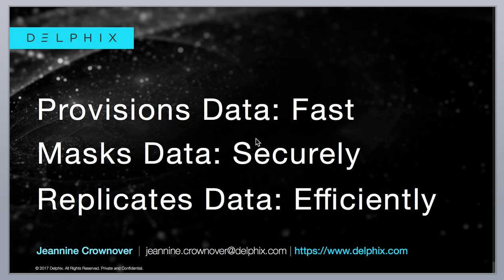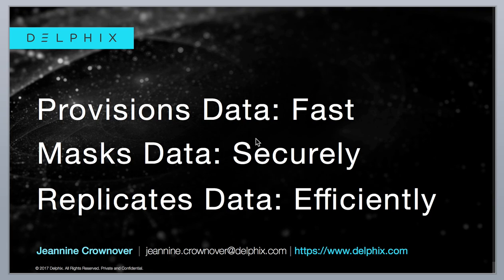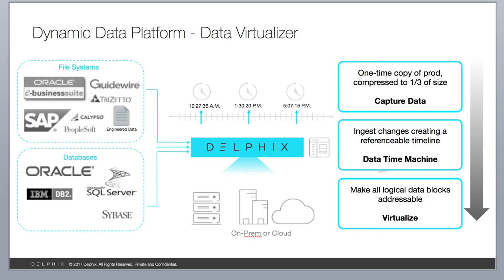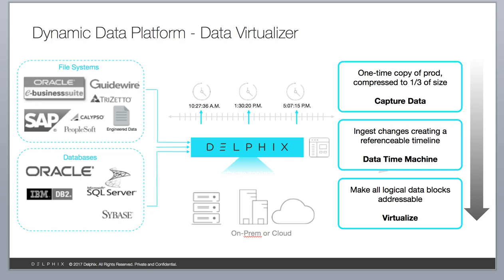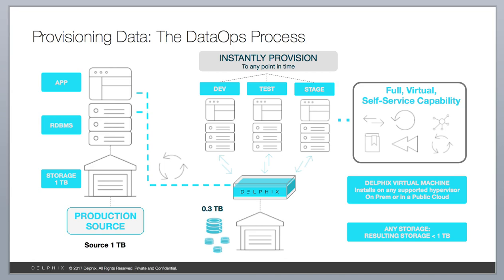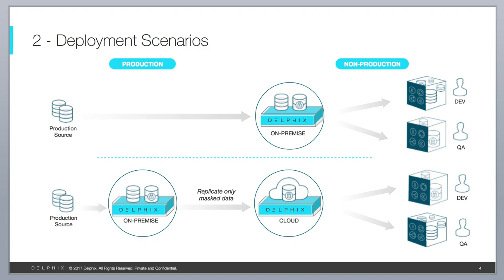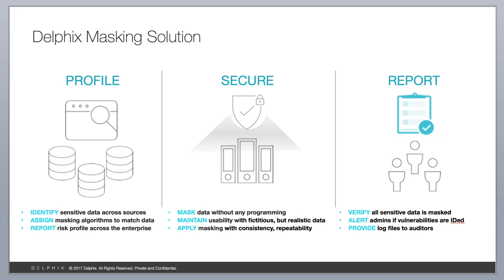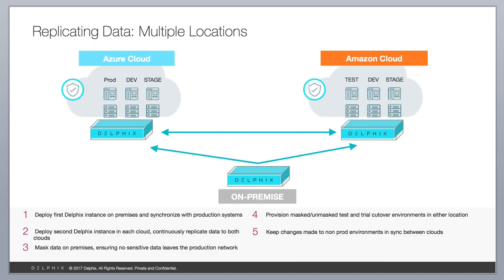Delphix Quick Overview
Quick overview of the 3-pillers of the Delphix Dynamic Data Platform (Data Provisioning, Data Masking, Data Replication)